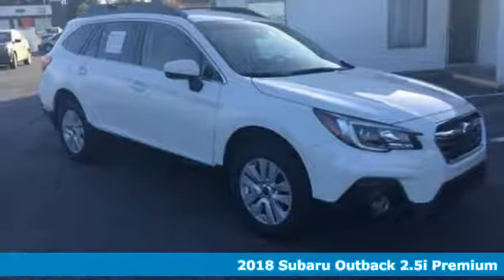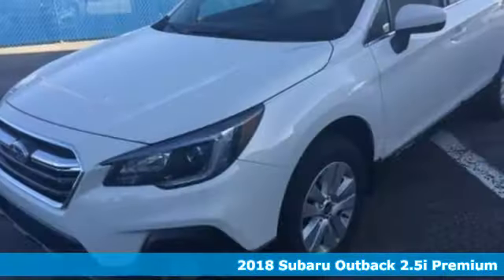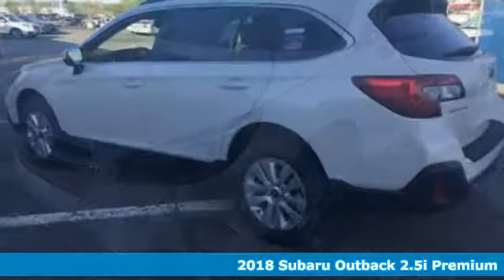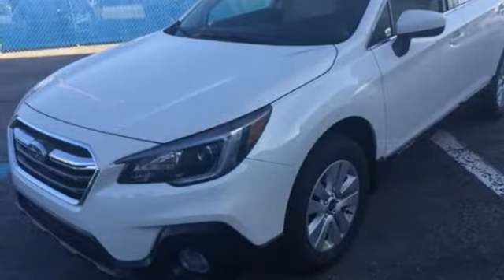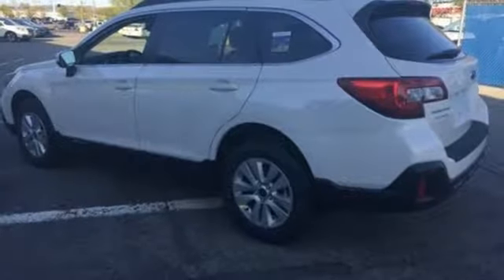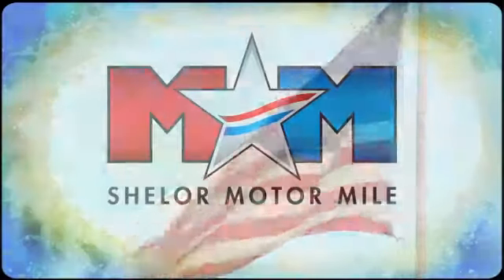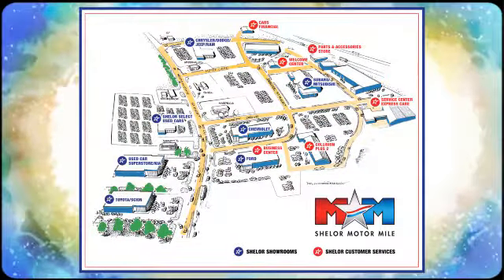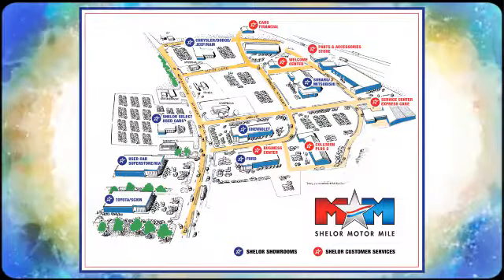New 2018 Subaru Outback Christiansburg VA Blacksburg, VA SU180739 - SOLD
Year: 2018
Make: Subaru
Model: Outback
Trim: 2.5i Premium
Engine: 2.5L 4 Cylinder Engine
Transmission: A/T
Color: CRYSTAL WHITE PEAR
Stock #: SU180739
VIN: 4S4BSACC6J3351070